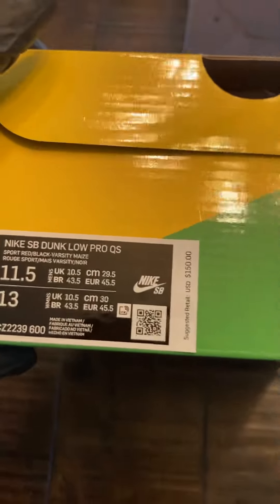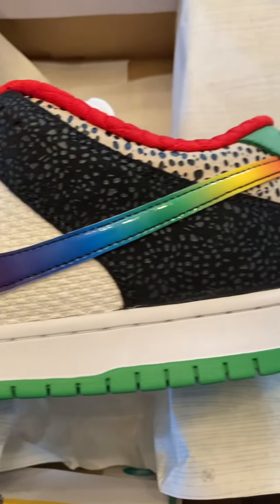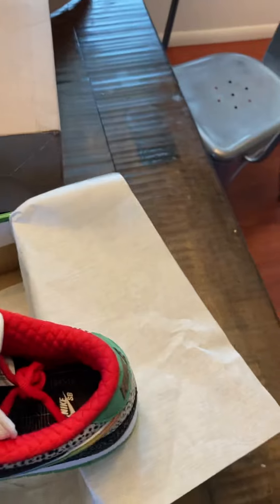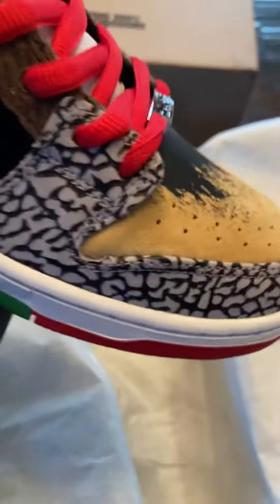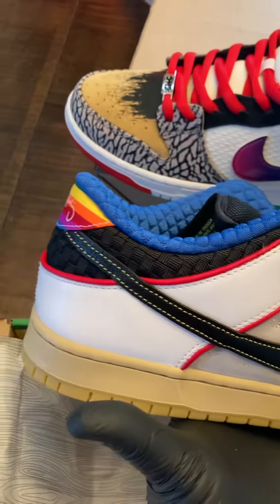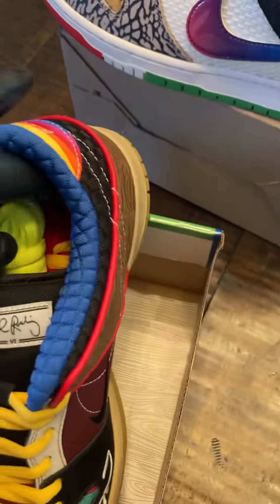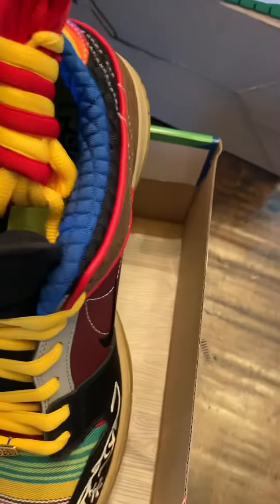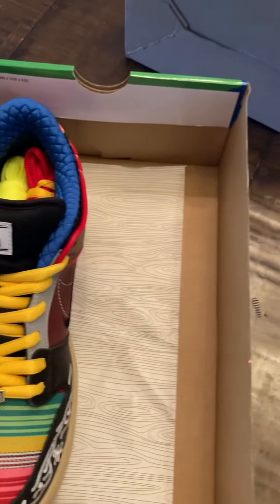Unboxing Nike SB dunk low What the Paul shoes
Brand new Nike Sb dunk low what the Paul shoes
Men’s size 11.5